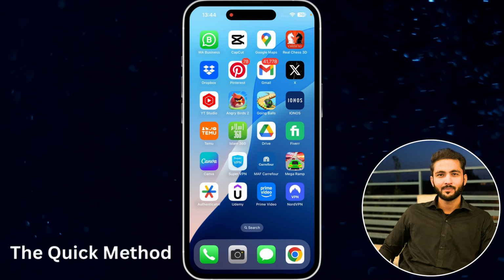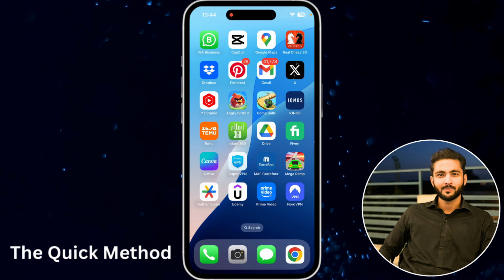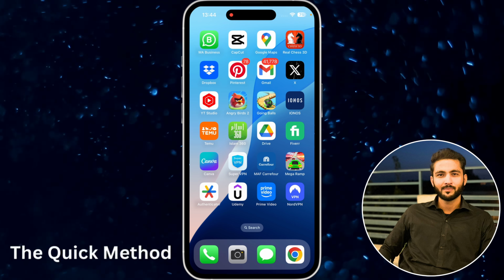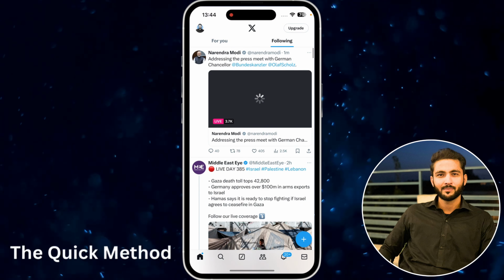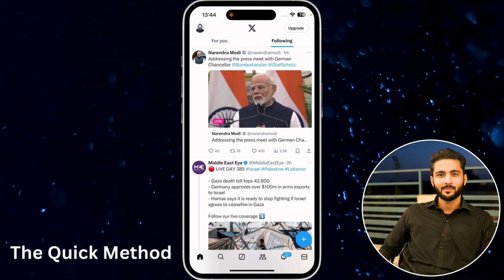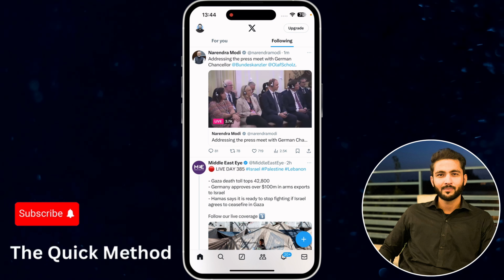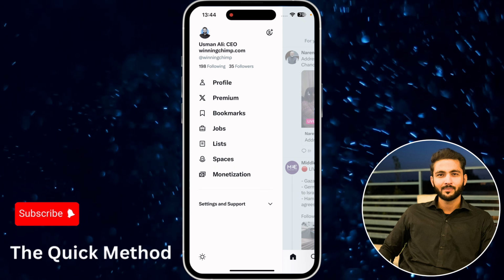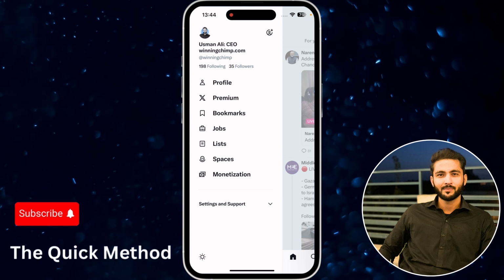How To Find And Change Email On X Account or Twitter Account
How To Find and Change Email on X (formerly Twitter) Account 📧🔄

Need to update your email on your X (formerly known as Twitter) account? Follow along to quickly locate and update your email in just a few clicks.

🔑 In this video, you'll learn:

Tips for securing your account with the updated email.
Troubleshooting common issues when updating your email on X.
This guide is perfect for both desktop and mobile users!

👁️‍🗨️ Watch now and get your account updated in minutes.